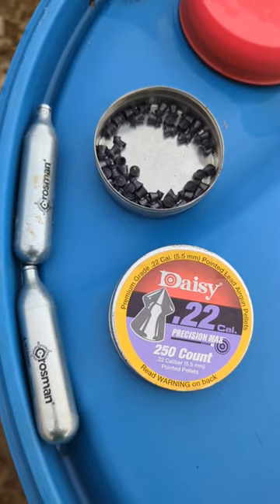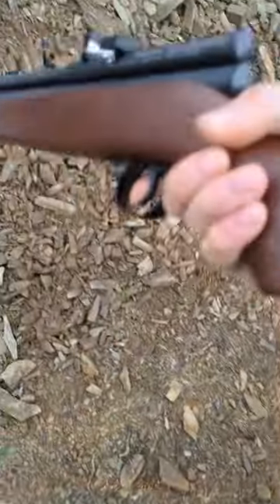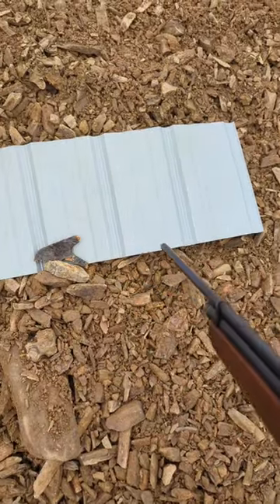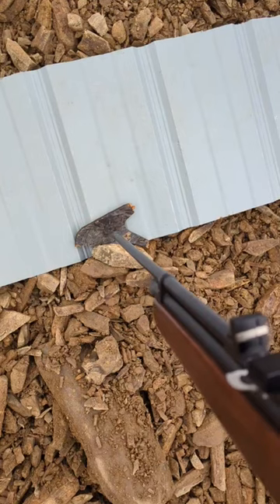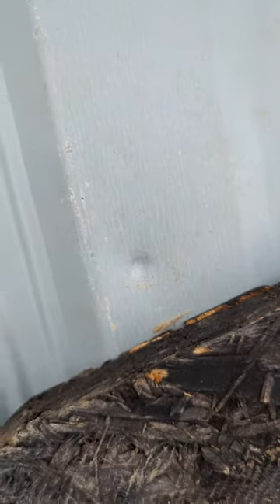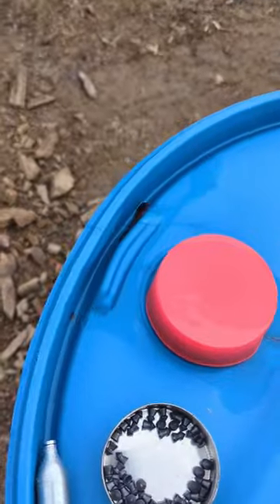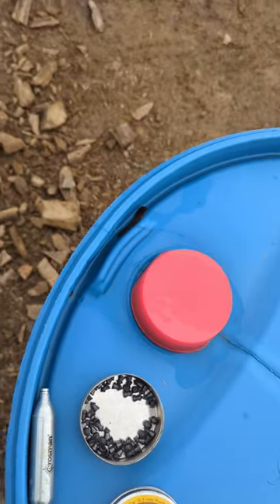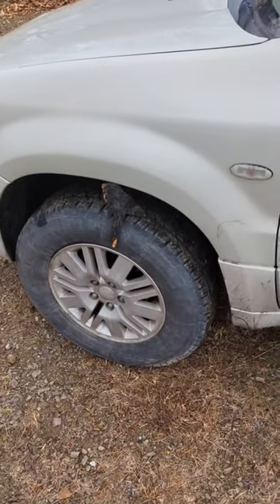Co2 pellet gun